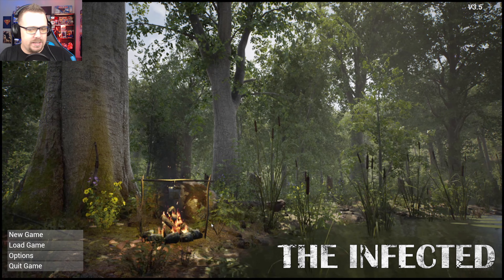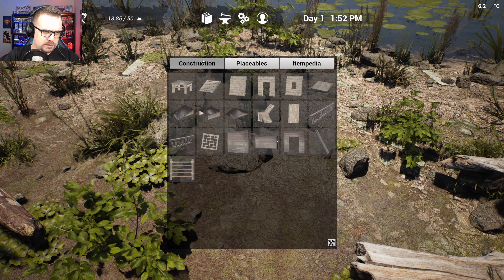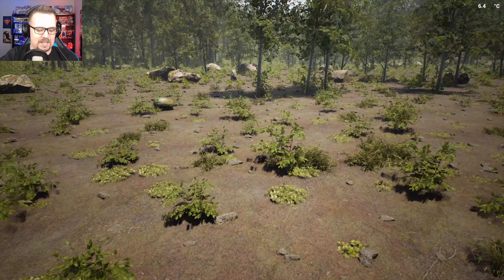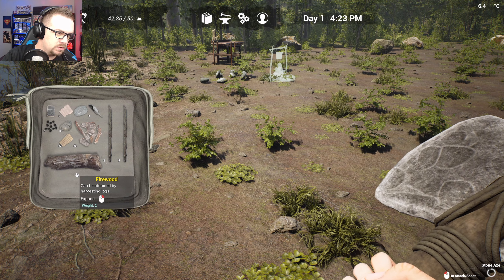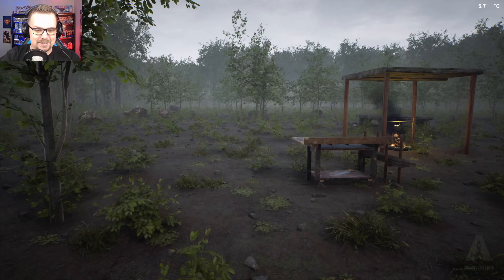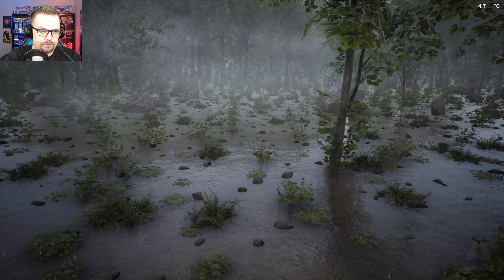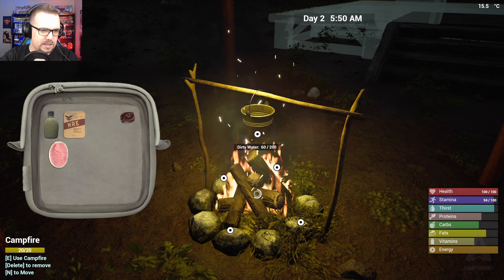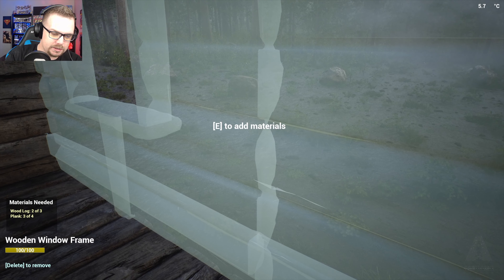The First Night | The Infected | Part 1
I survive my first night with wild vambies lurking in the outlying woods. Byyeee!